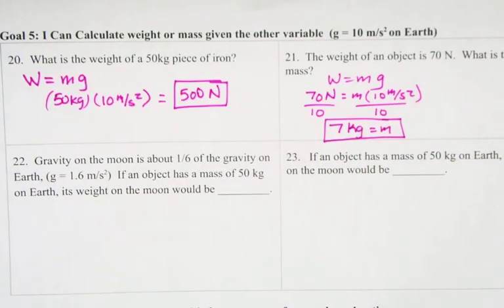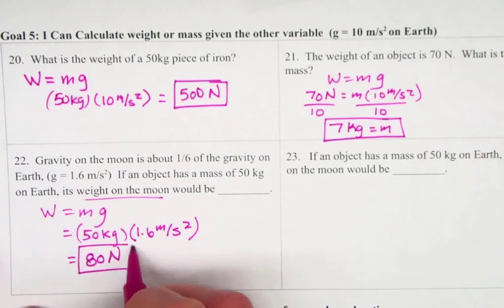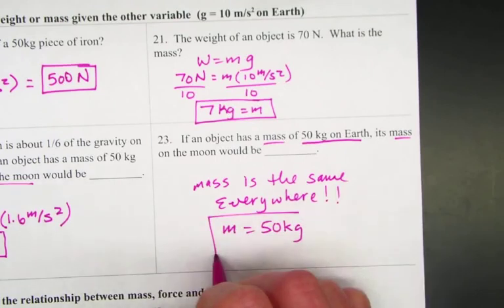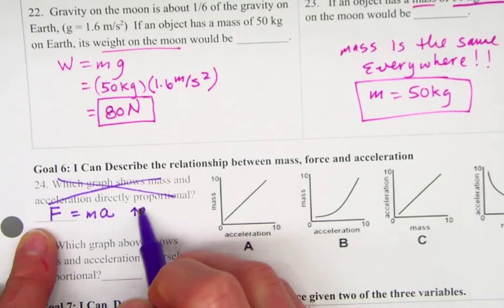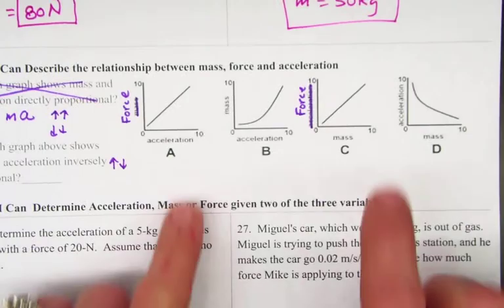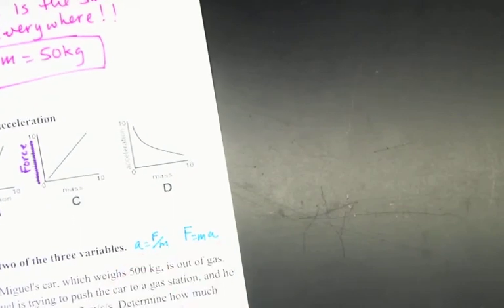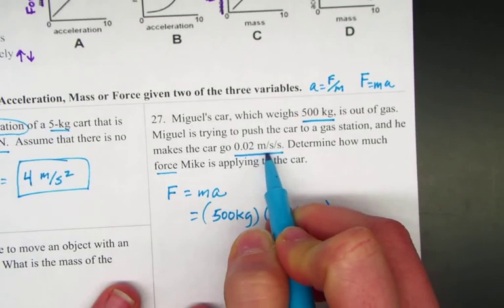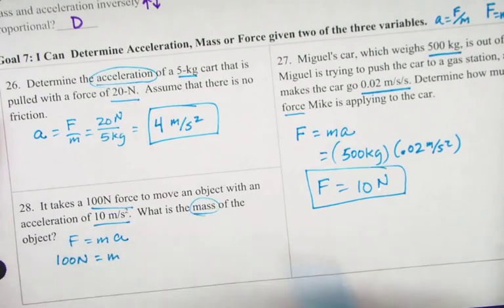Newton's Laws Test Review Goals 5-7